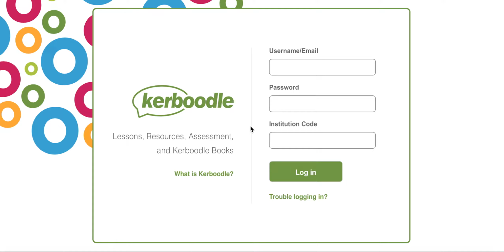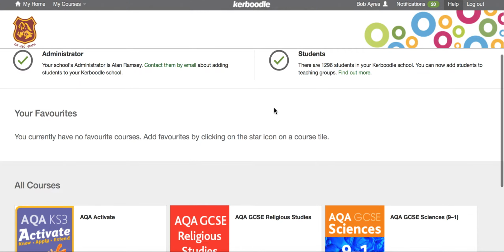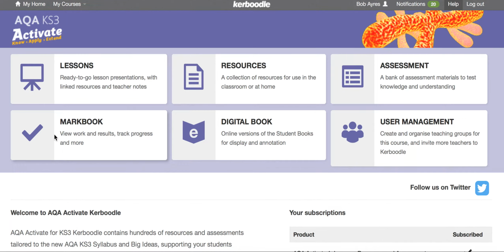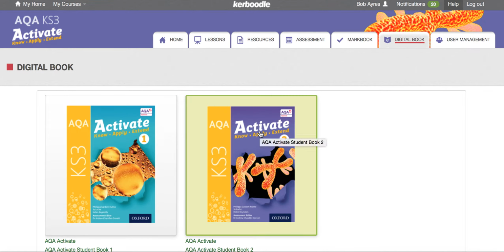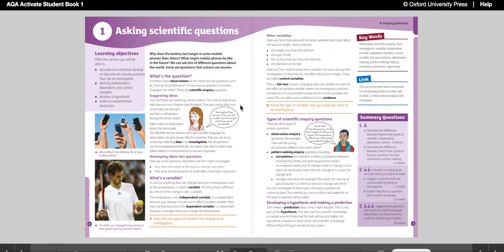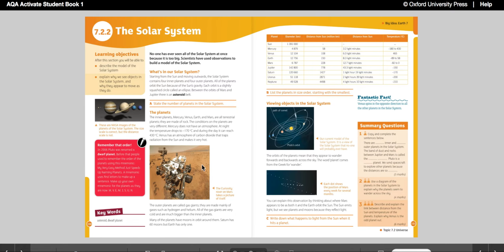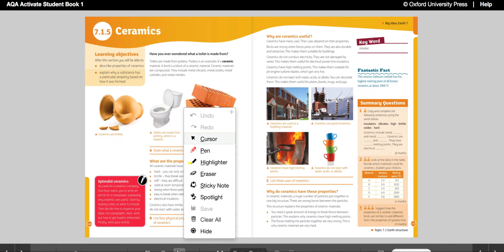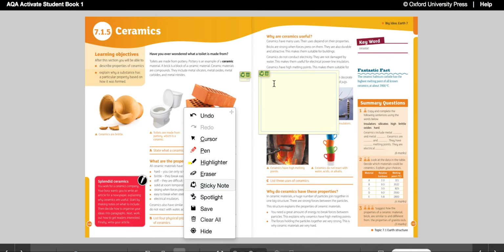KS3 Kerboodle Tutorial